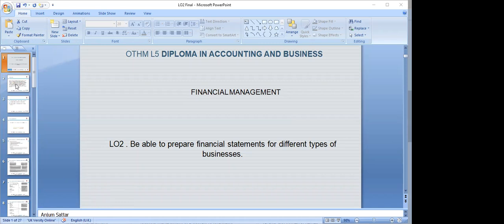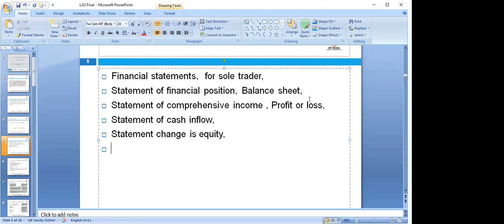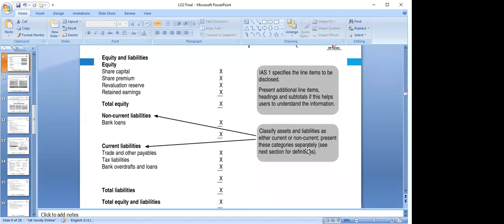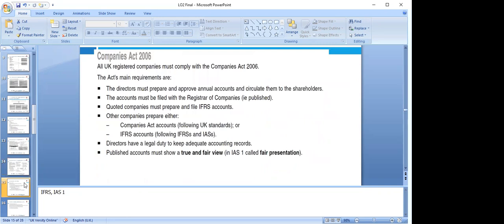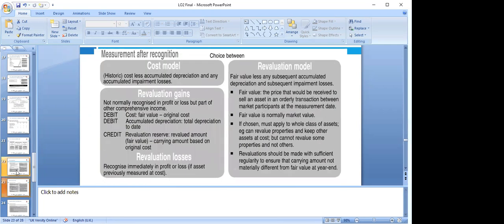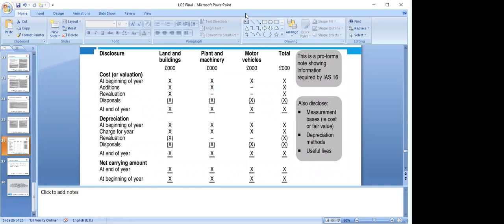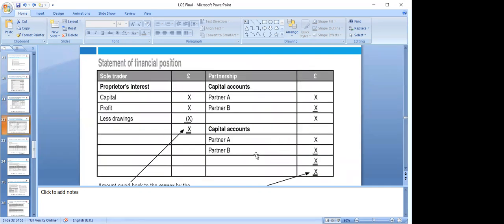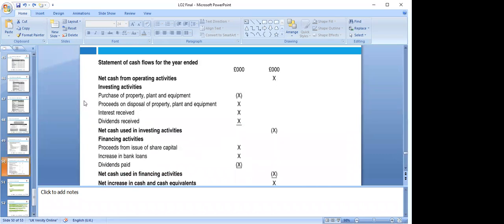OTHM L5 DTHM FINANCE MANAGEMENT